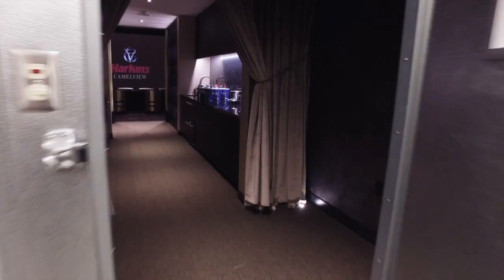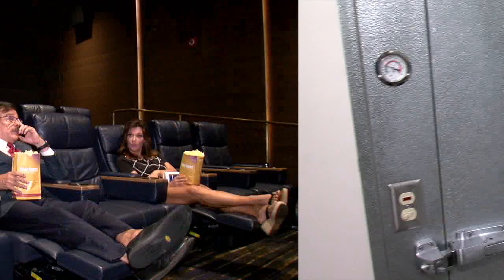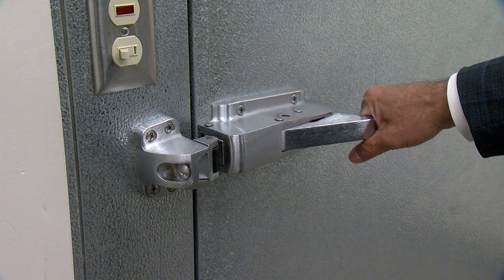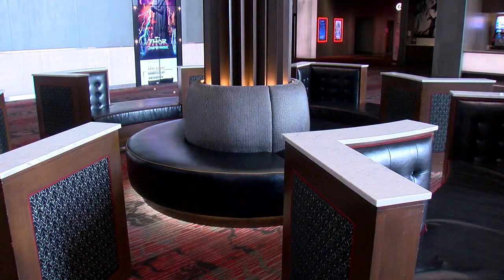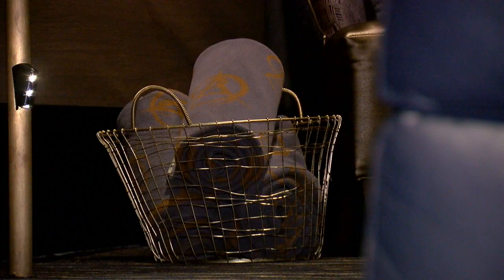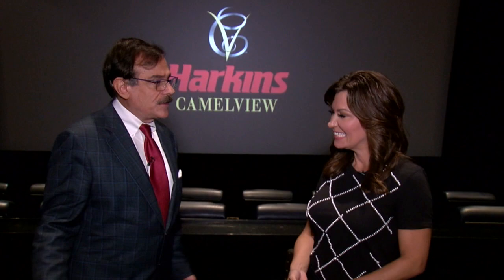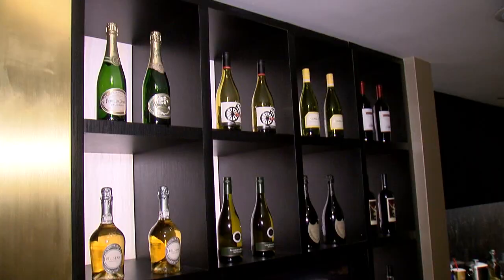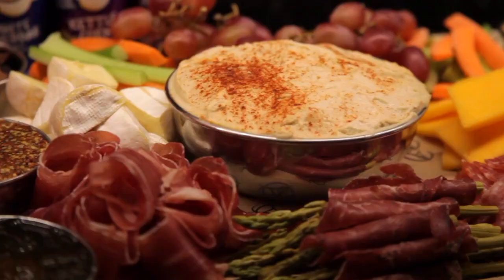Hidden gem: Behind a secret door at Harkins Camelview Scottsdale is a VIP Movie Watching Experience!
SCOTTSDALE, AZ — It looks like a commercial walk-in freezer but this hidden gem is a one-of-a-kind movie-watching experience in Scottsdale.

The private screening room was secretly built for Dan Harkins when Harkins Camelview at Scottsdale Fashion Square was renovated.

Mr. Harkins invited ABC15 inside "The Freezer" to take a look around.

“When we built this one, it was a dedication to the old theater. Our CEO, Mike Bowers built this freezer. He snuck it into the construction.”

Harkins, who owns the largest privately owned movie theater chain, says that’s why it looked like a surprise.

“As you saw, it looks like a freezer and during construction, the crews had it covered with movie posters and lobby standees. So I didn't think anything of it.”

When Harkins found out what it really was, he says, “it just felt wonderful.”

The Freezer is the only one of its kind with room for up to 24 guests ready to watch any movie or even live television in a VIP setting.

The luxurious amenities, complete with ultimate reclining loungers, cozy blankets, and pillows, premium catering, and service, as well as a private en suite restroom.

The Freezer is available for three-hour rentals and reservations are required.

The cost is $1,100 and that includes popcorn, non-alcoholic drinks, your own personal attendant, and whatever you'd like to watch. Alcoholic beverages along with additional hot and snack food items are available for an added cost.